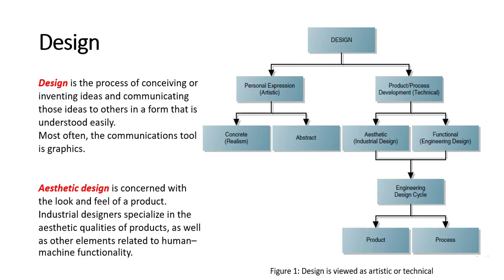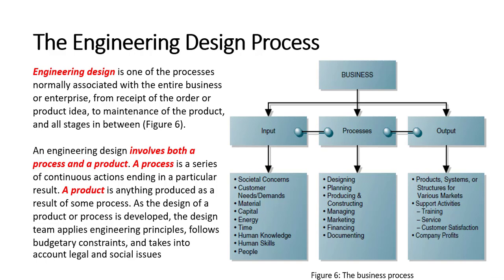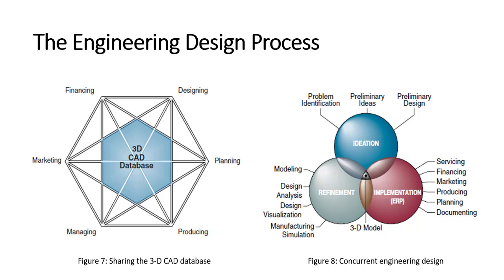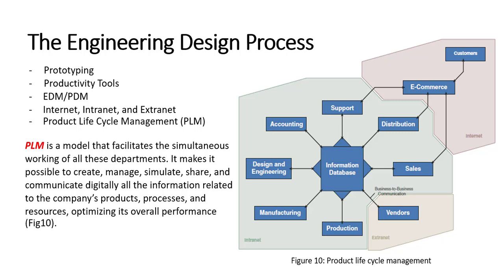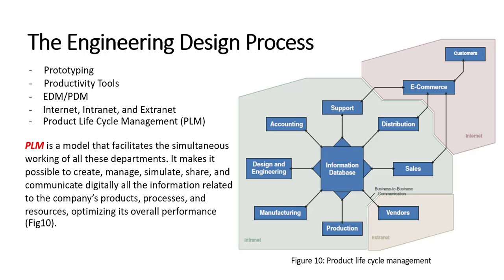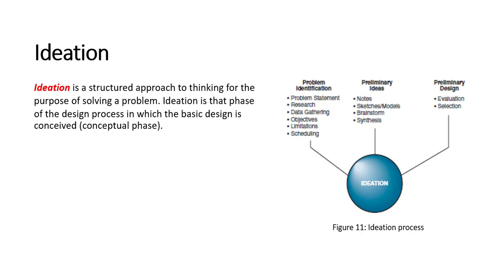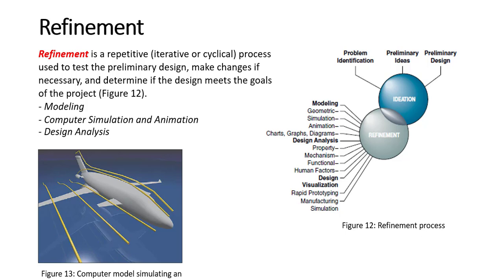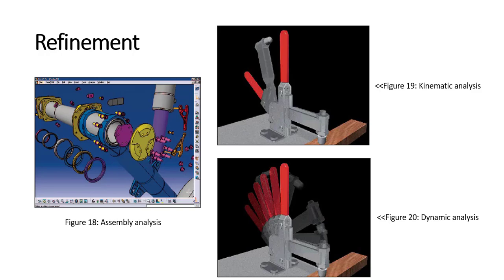Week17 Engineering Design Process [lecture class]